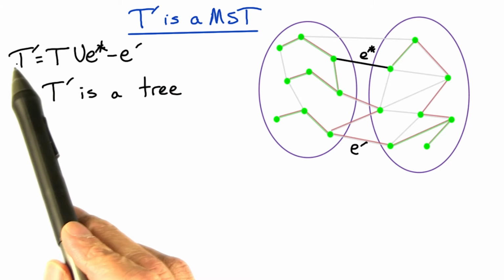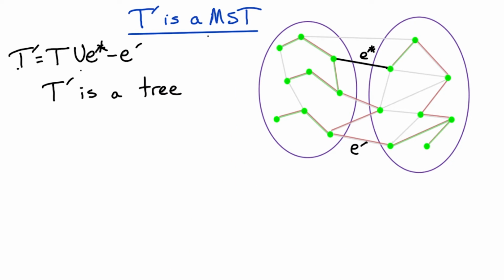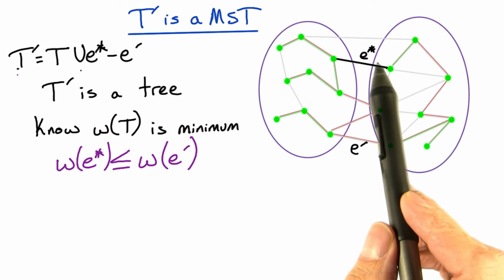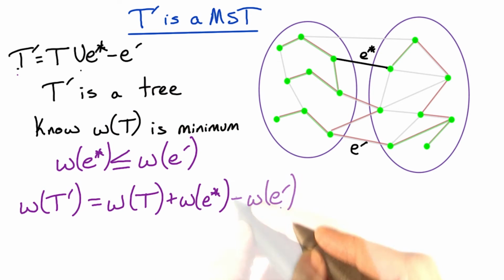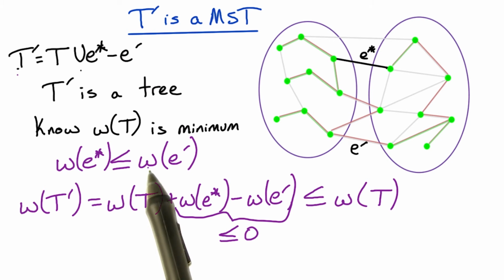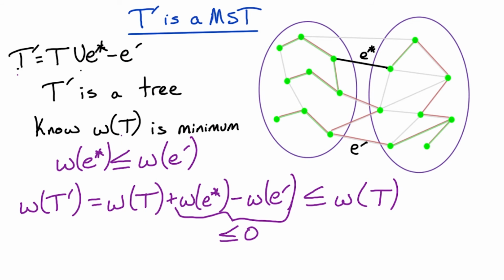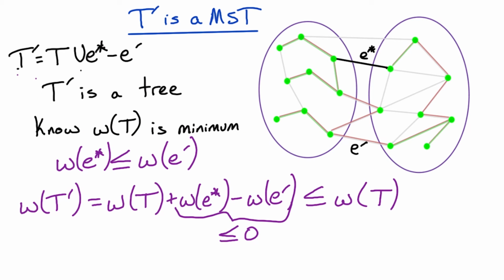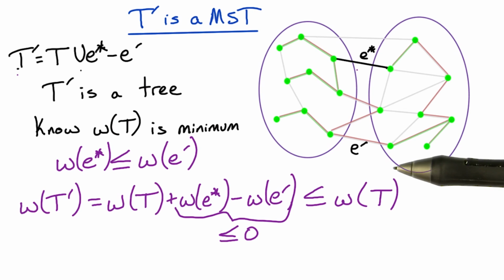T is a MST